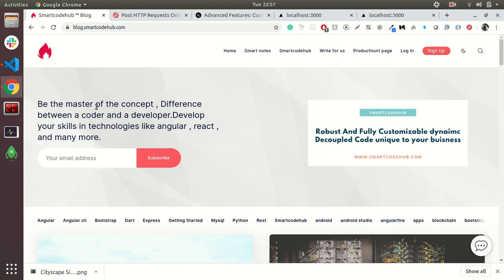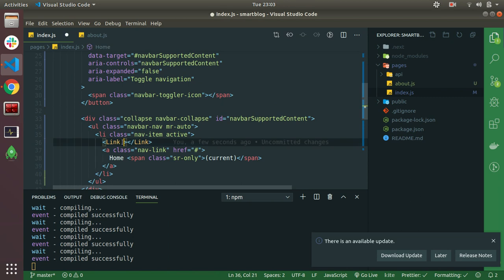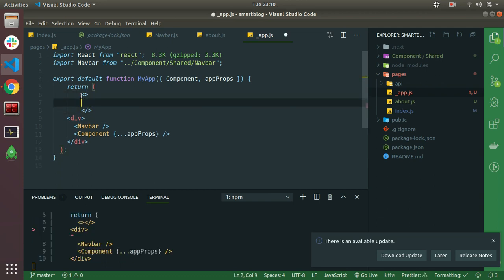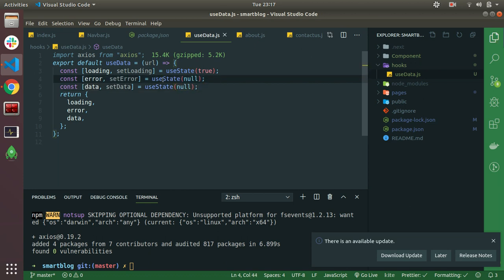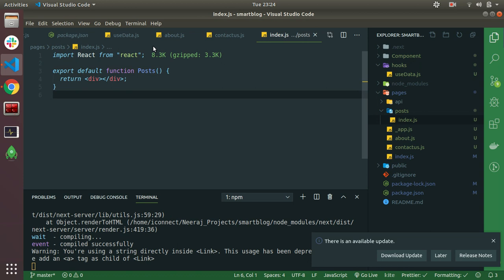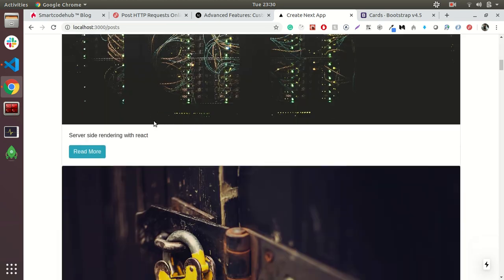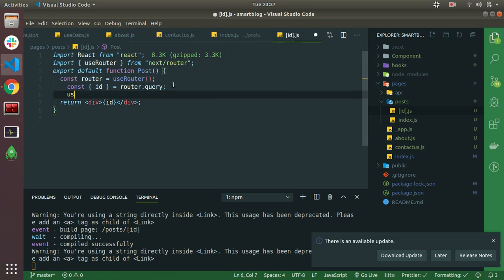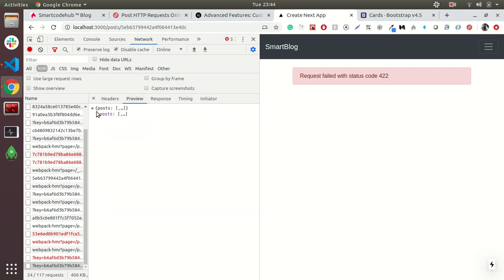Getting Started with Next js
In this video we will see how we can quickly get started with the next js framework on the basic level the main focus will be routing, nested routing, dynamic routing layout the end is not good but hope the other part is helpfull